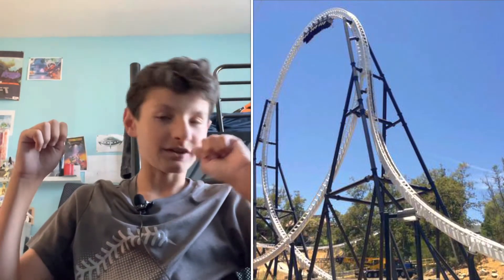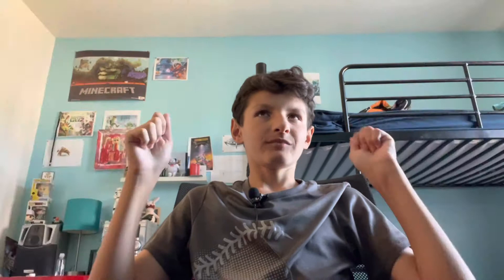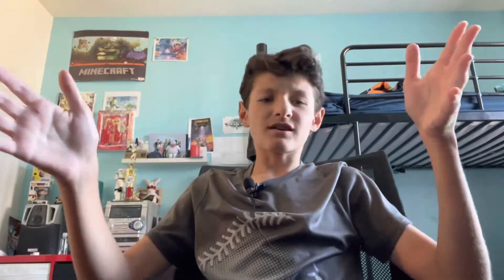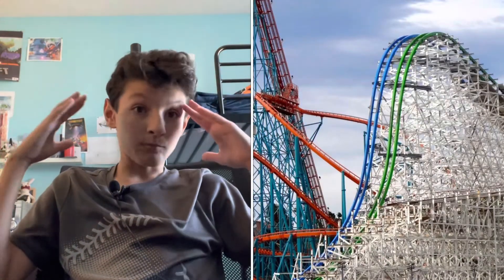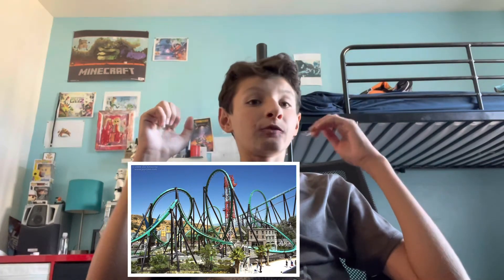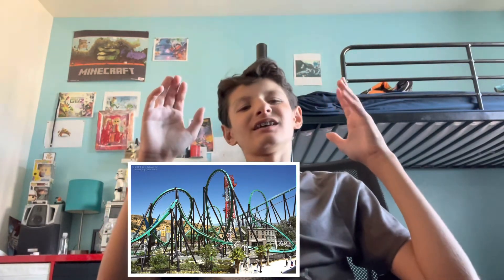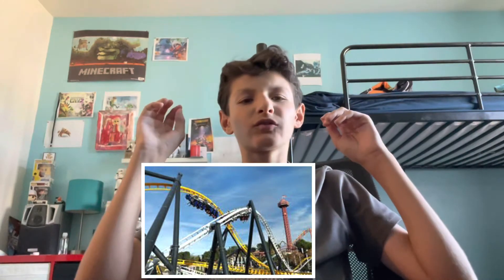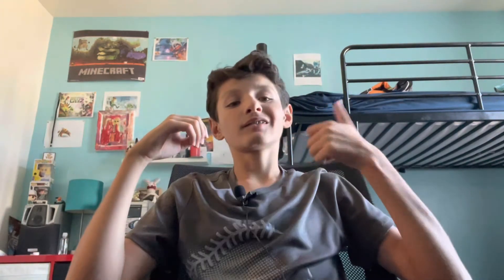Ranking Rollercoasters Soft Spoken|ASMR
Ranking roller coasters I went on at six flags magic mountain hope you enjoy!